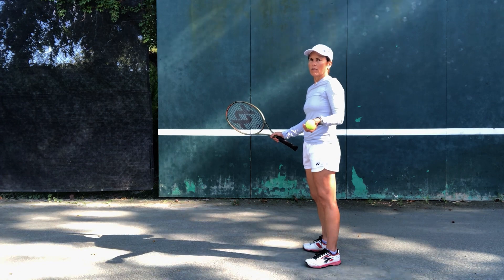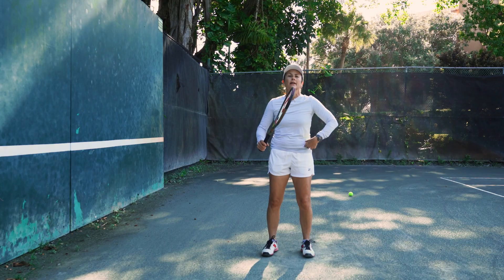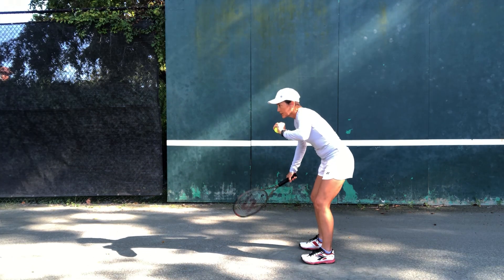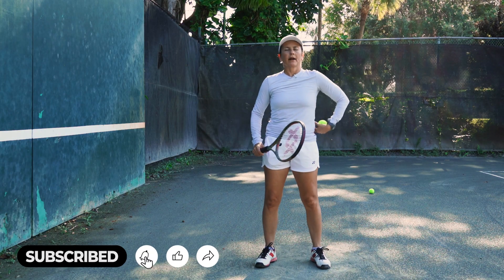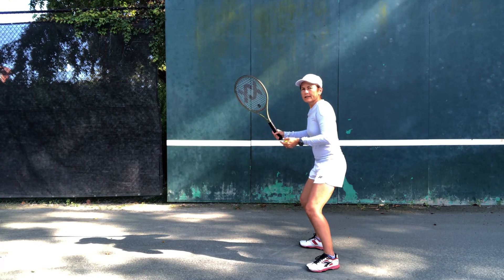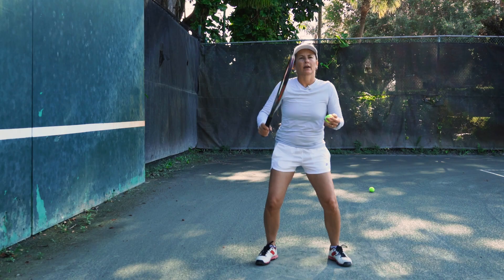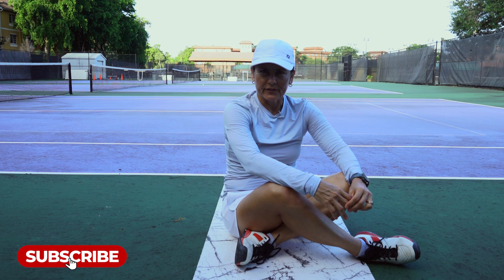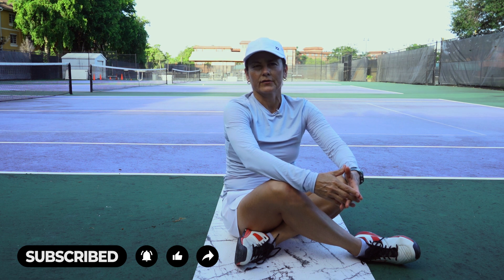3 tips to mastering LOW VOLLEYS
Not bending your knees and dropping your racquet will make low volleys impossible to hit.